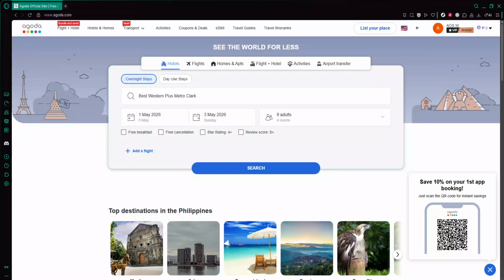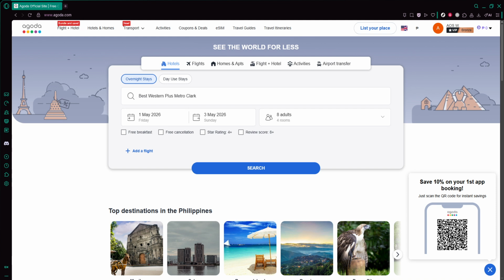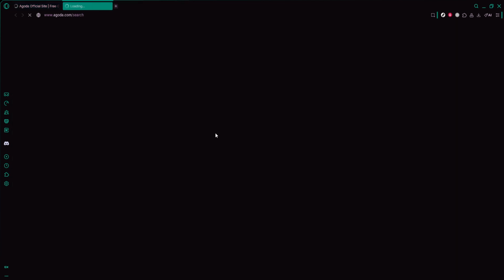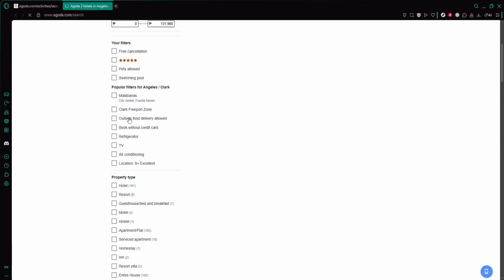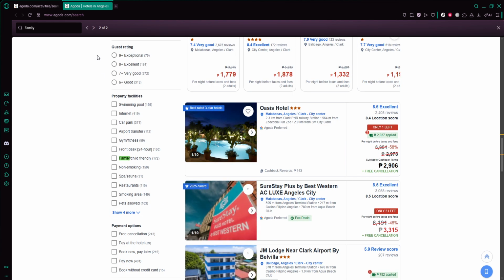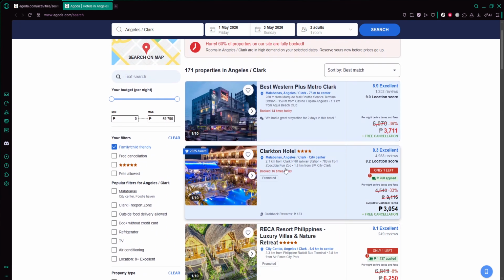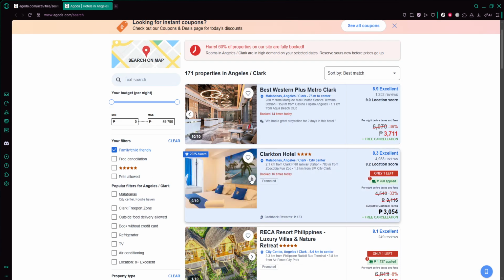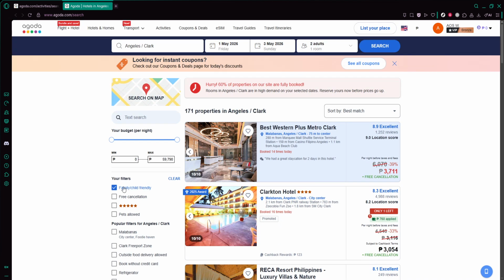How to Book Family Rooms on Agoda (Quick Booking)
In this professional tutorial, we delve into the process of booking family rooms on Agoda, a leading travel platform. Whether you're planning a family vacation or a weekend getaway, this video provides a comprehensive guide to navigating Agoda's features effectively.

Viewers will learn step-by-step how to easily filter results and find suitable accommodation for families. Join us to streamline your booking experience and ensure your next family trip is memorable. Watch till the end to not miss any valuable insights!